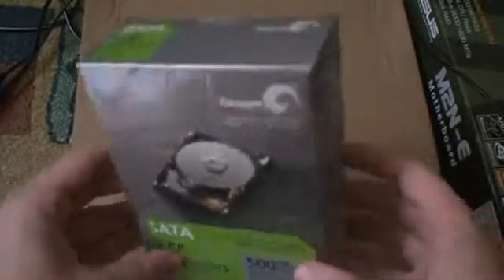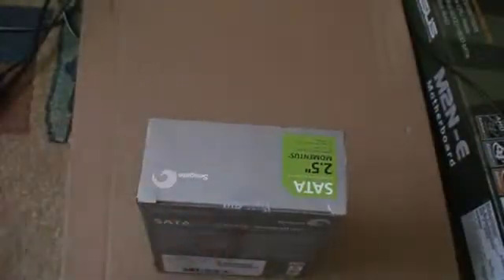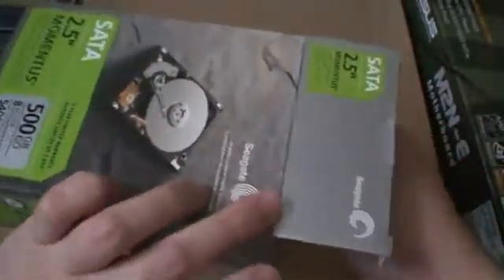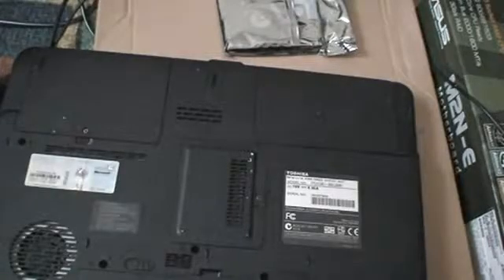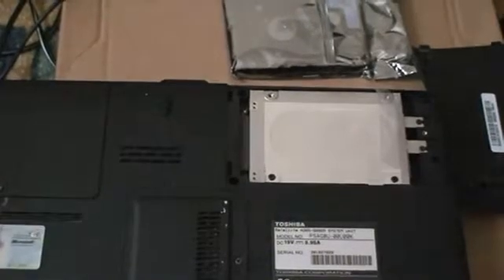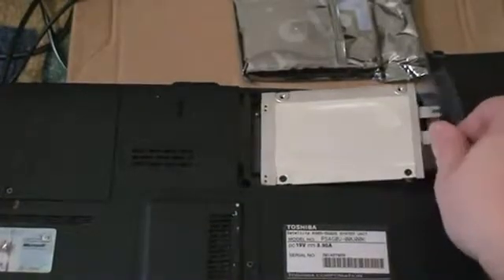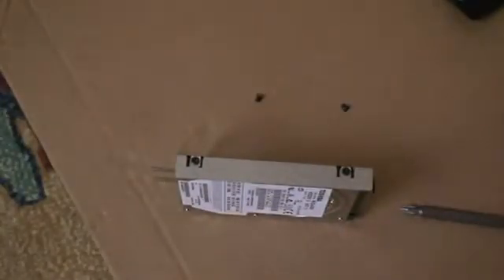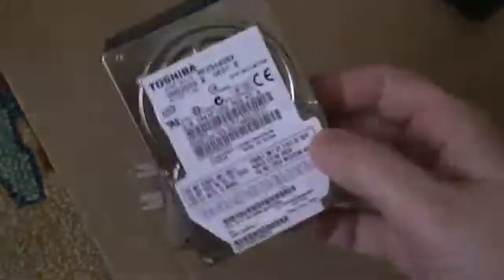How to replace a laptop harddrive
- How to replace the harddrive on a laptop, this video primarily applies to Toshiba laptops, but is relevant to other types as well.